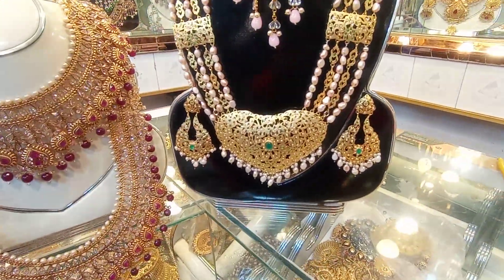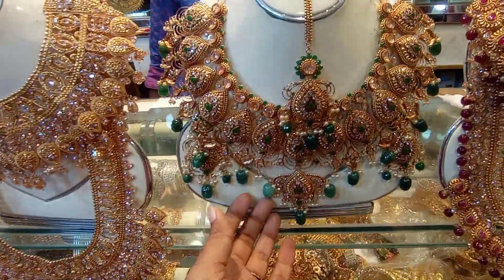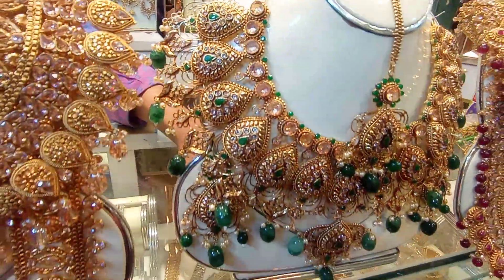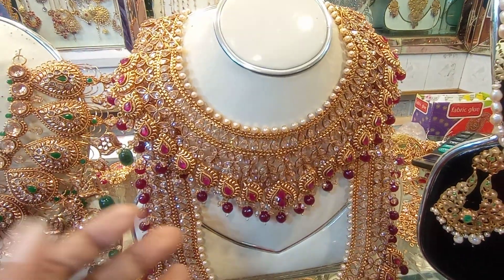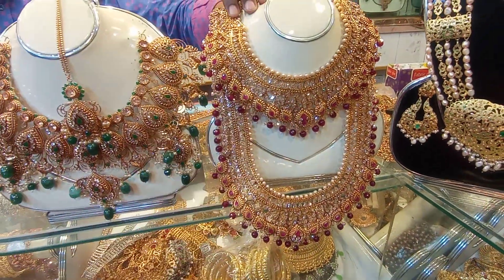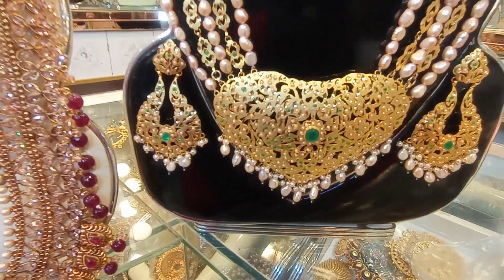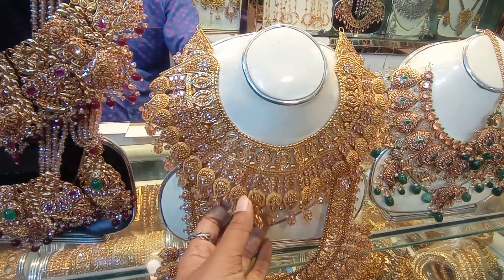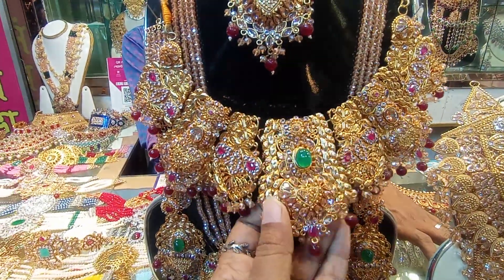Bridal & Partywear Gold plated Necklace Set। অরিজিনাল গোল্ড প্লেটেড পার্টি ও ব্রাইডাল নেকলেছ সেট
Konock Chowdhury